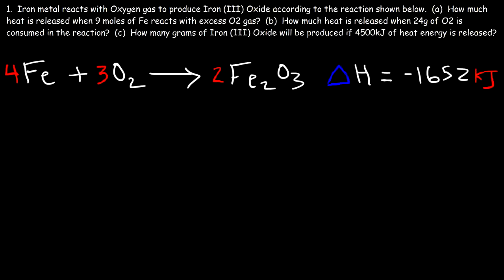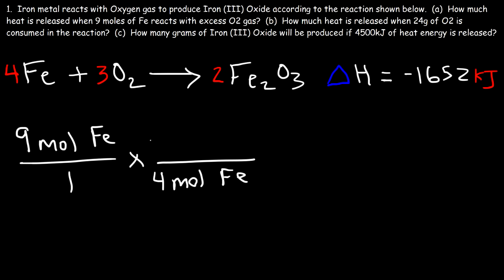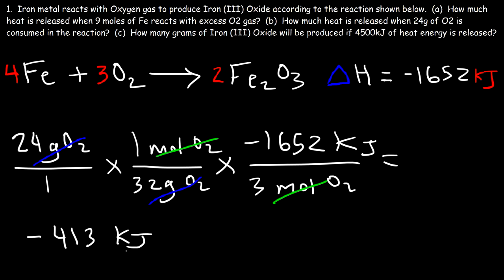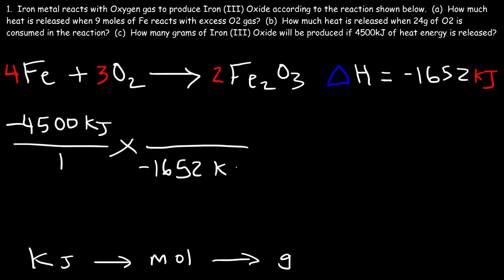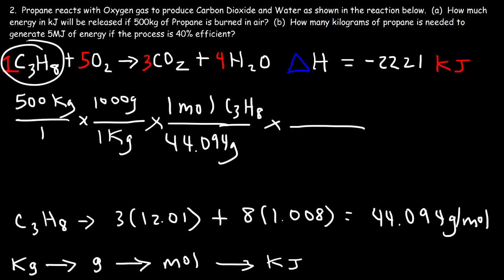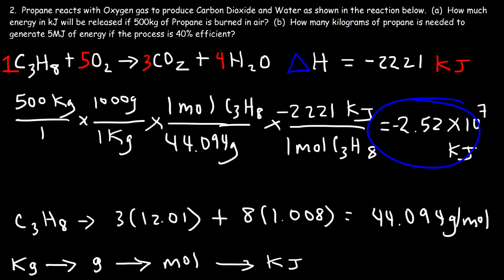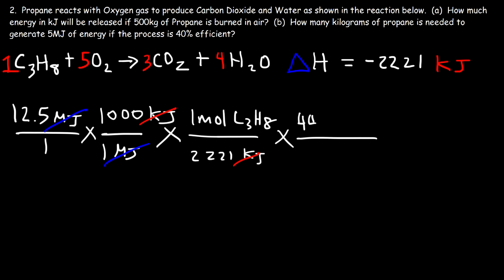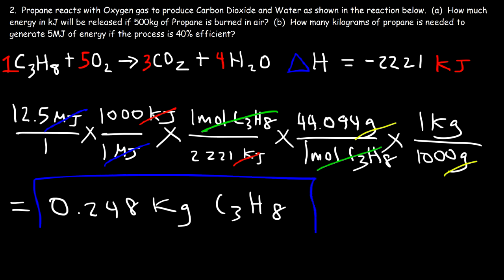Thermochemical Equations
This thermochemistry video contains plenty of practice problems on thermochemical equations.  It explains how to convert grams to kilojoules and kj to grams using a balanced chemical equation.